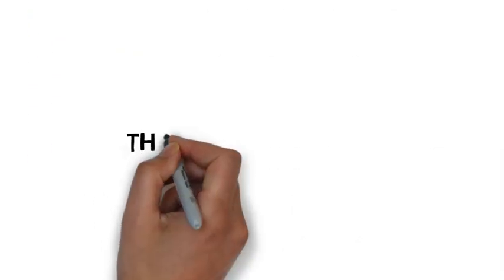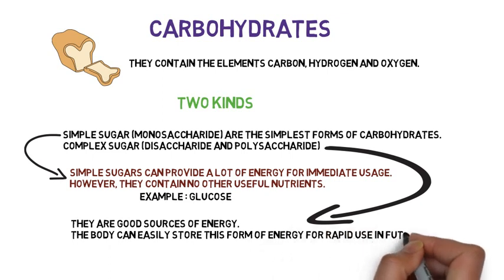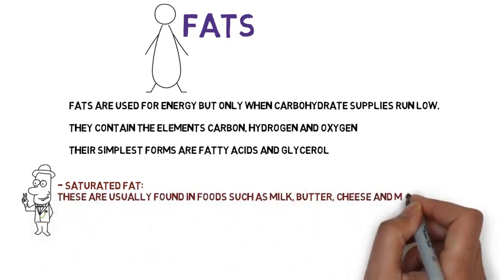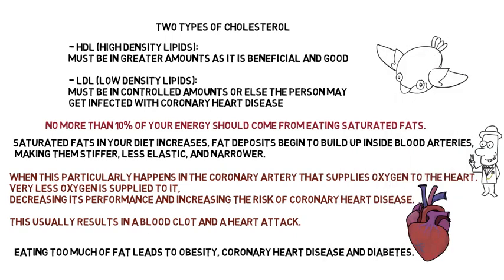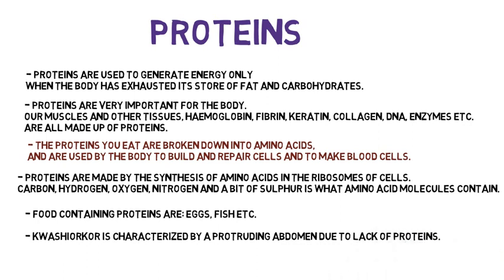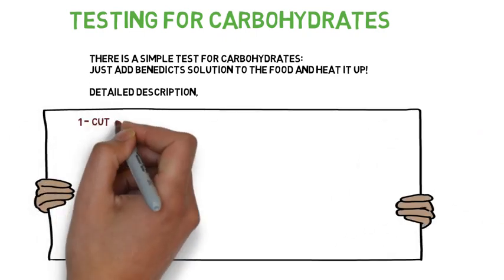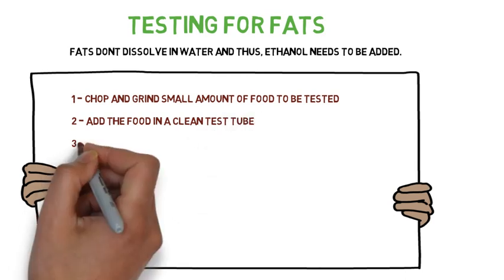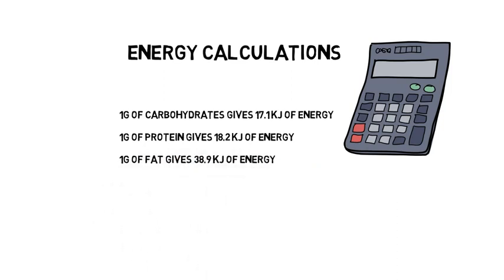The Chemicals of life - IGCSE Biology